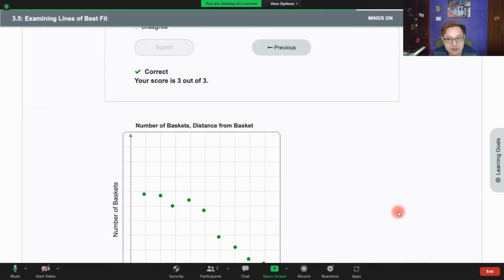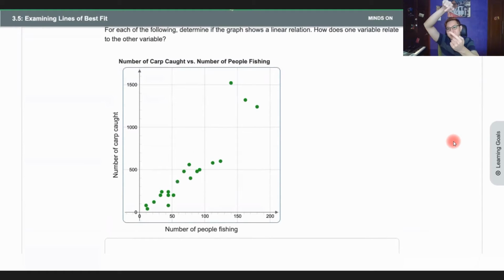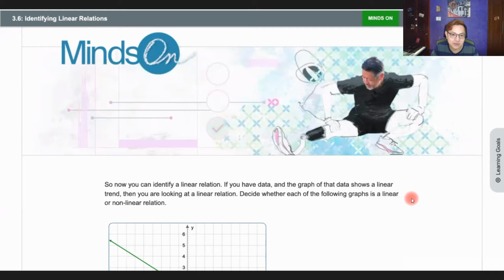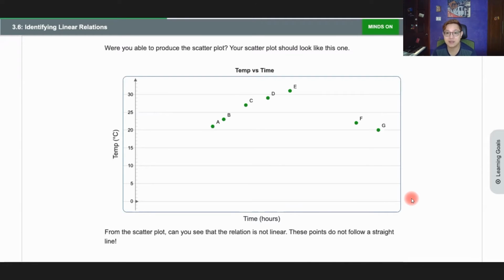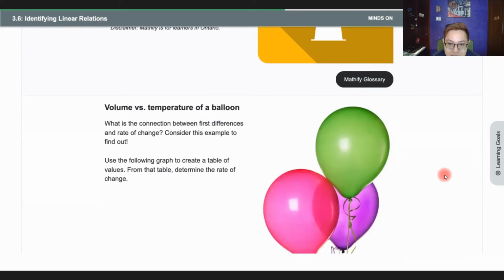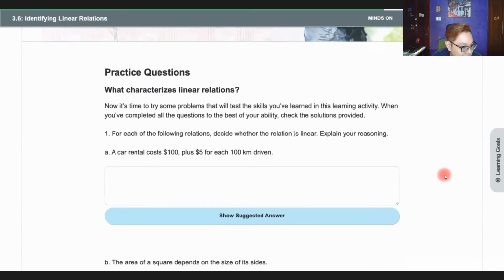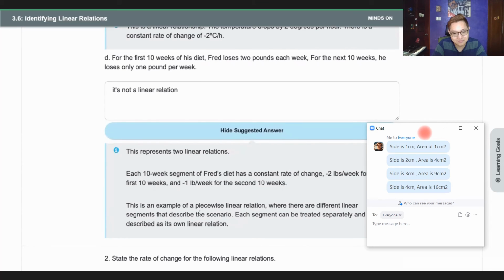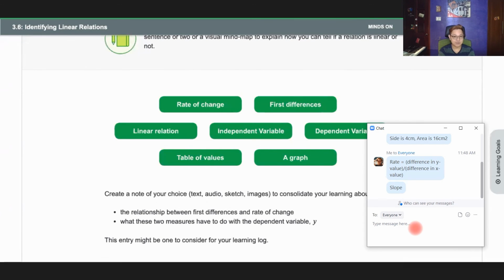1vs1 Math lesson on 13th December 2021 - Determining the Line of best fit + Graphing Linear equation